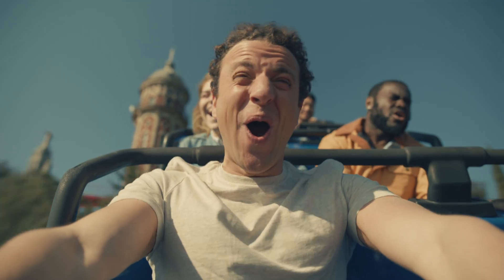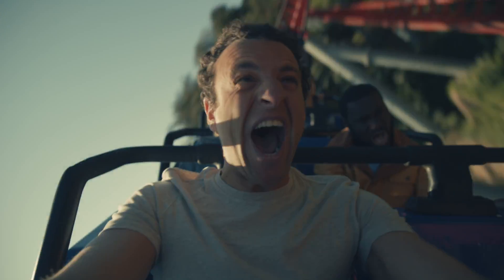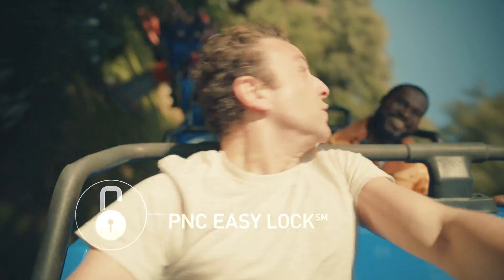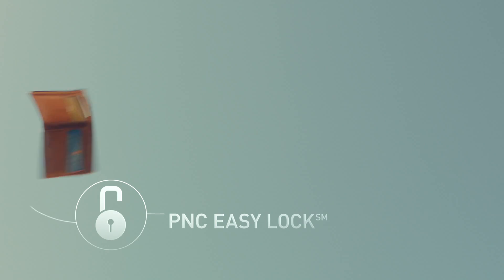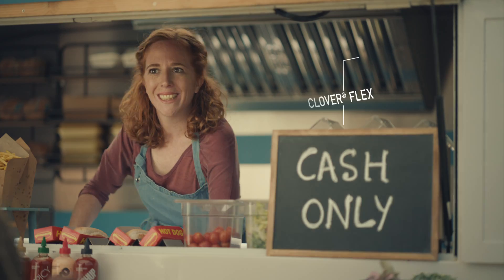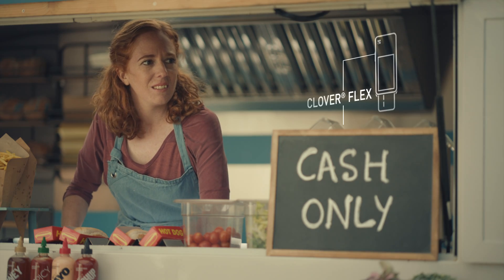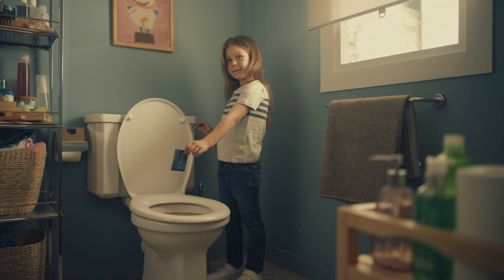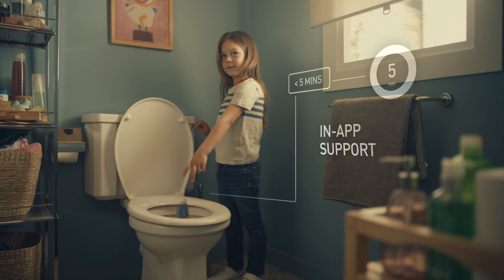AgencyVers RollerCoaster FoodTruck ToddlerToilet 30